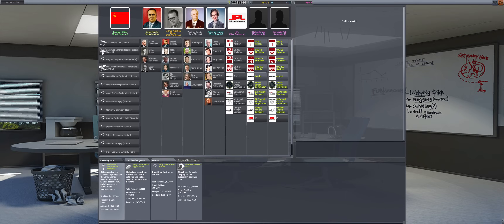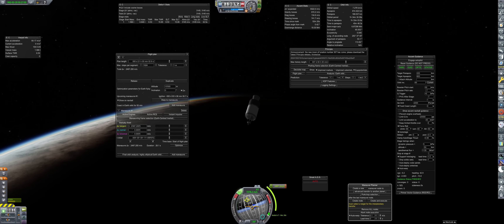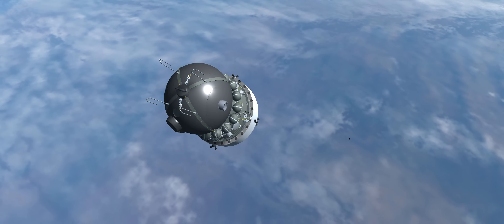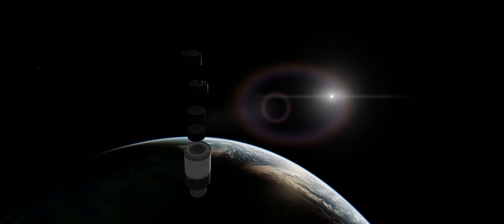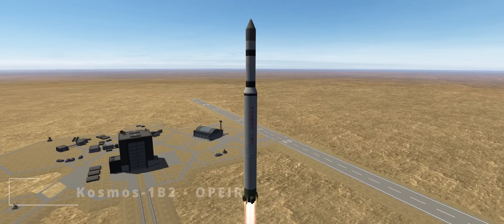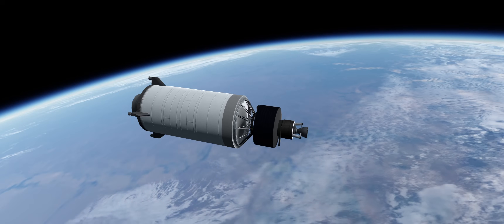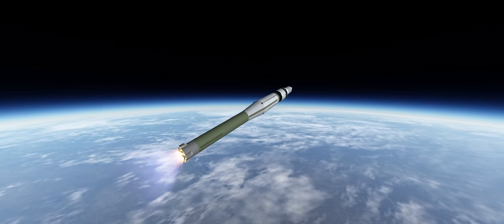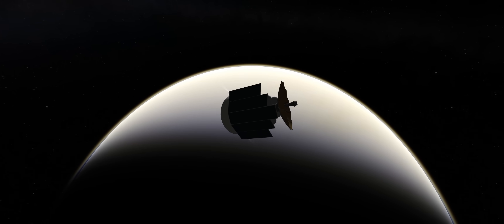Soviet Space Program - EP12 - Interplanetary Probes [KSP/RP-1]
Transfer windows open to Mars and Venus, a rendezvous in orbit, and we see some upgrades to the Kosmos-1.

This is a Realism Overhaul RP-1 career on Moderate difficulty following a soviet-only tech path.

Standard RP-1 Express install with Principia, Camera Tools, Minimum Ambient Lighting, and Soviet Spacecraft.